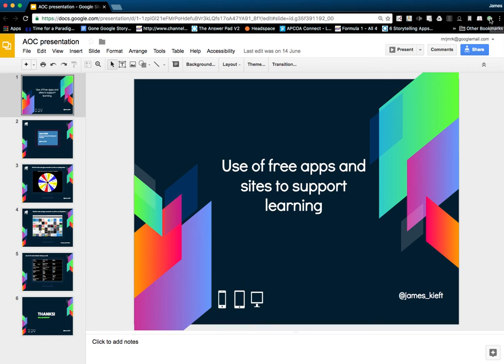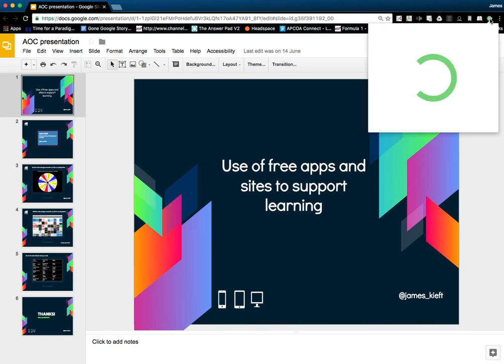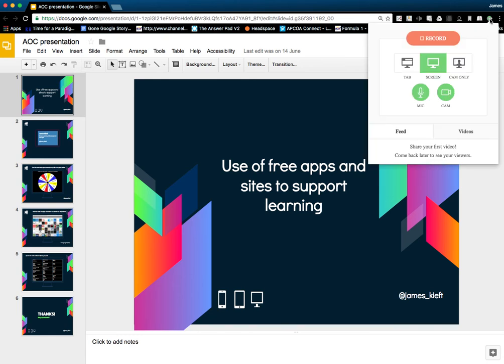Demo on using Viewed it extension in Chrome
In this video, i go through and show how to use the ViewedIt screen recording extension available in Google Chrome.